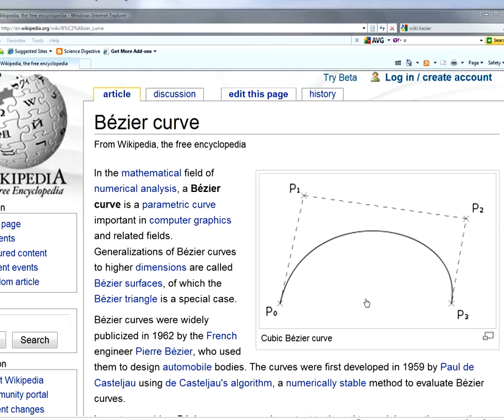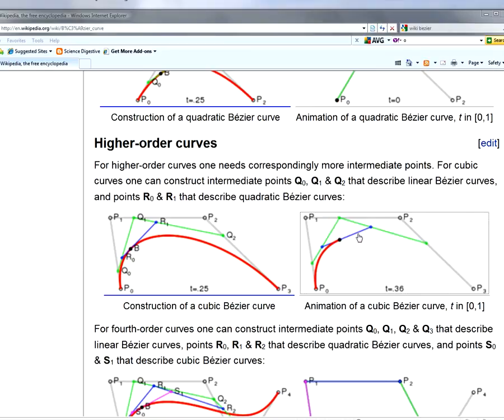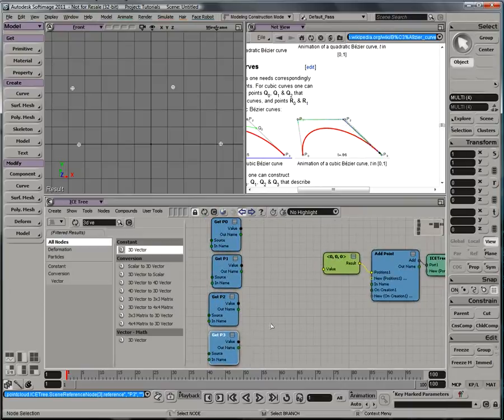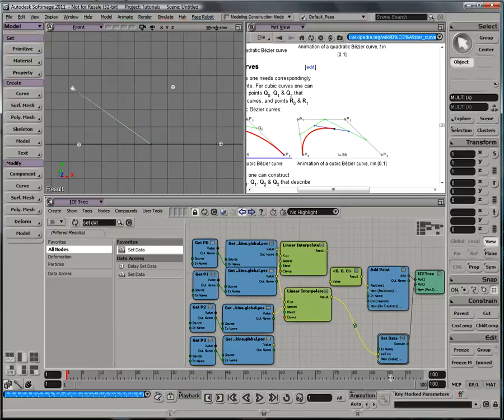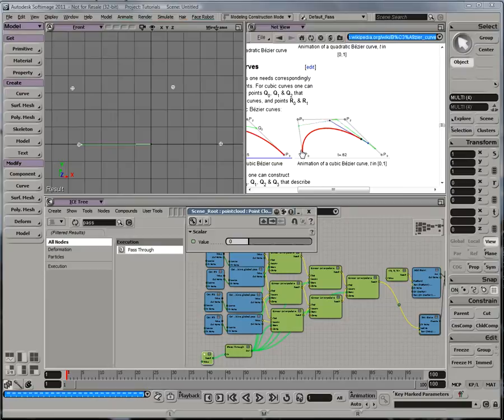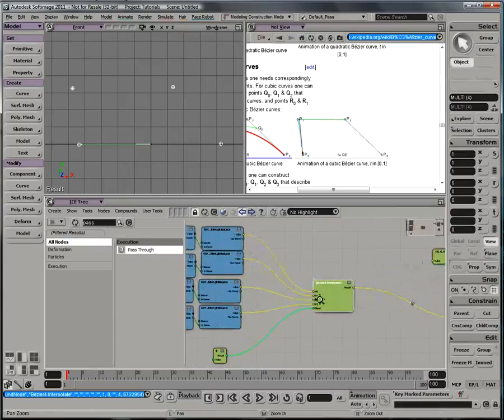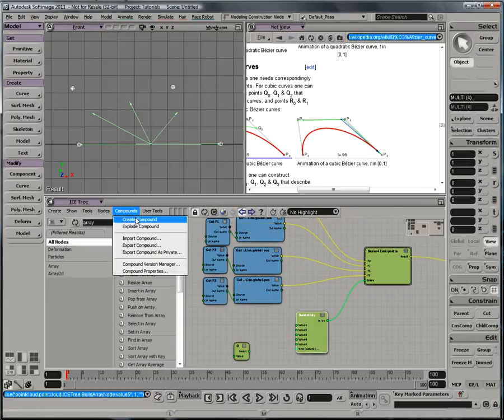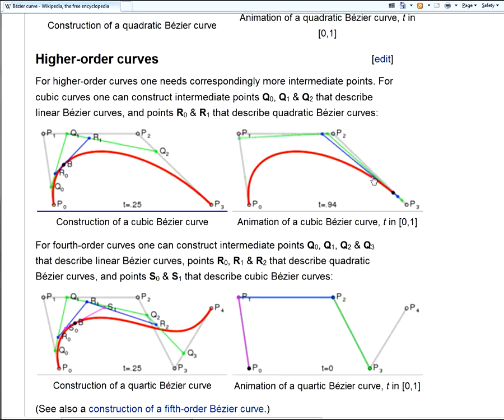Tutorial - Build Your Own Bézier Curve Interpolation in Softimage ICE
This tutorial goes through the steps of how to build your own Bézier Curve interpolation using Softimage ICE.
It starts with a quick explanation of how Bézier interpolation is derived from the source coordinates using an animated diagram from wikipedia, and then moves into Softimage where the concept is reproduced within an ICE Tree.
Lastly, the tutorial shows techniques for visualizing the resulting Bézier curves.
NOTE: The "Get Incremental Array" compound uses a "Build Array From Constant" node outputting into a "Get Array Sub Indices" Node. Divide the sub indices by the array size - 1, and you get an array of incremental values between 0 and 1. In Softimage 2011, there is a factory compound called "Build Linearly Interpolated Array" which does the same thing.
*Thanks to Phil Taylor for inspiring me to research this area of mathematics during the Softimage 2011 beta cycle. Also, thanks to Helge Mathlee for his tutorial on how to build an Incremental Array in ICE.
**For a more advanced implementation, have a look at the Fit Bézier Curve compound in Softimage 2011. It allows variable point input, and follows the mathematics more precisely